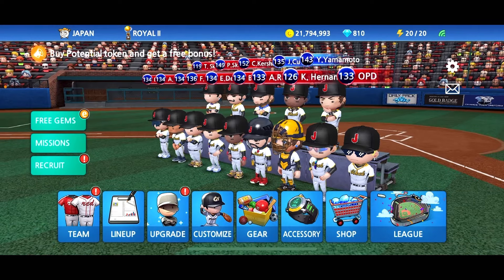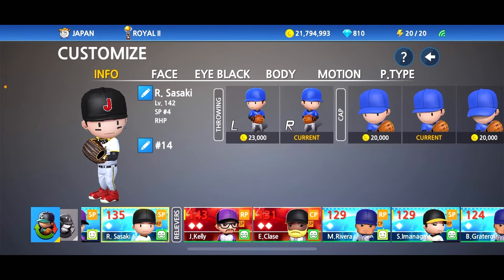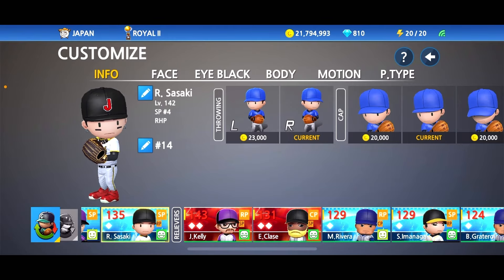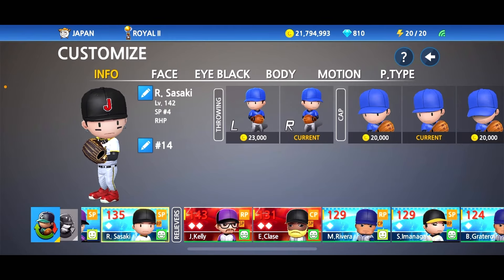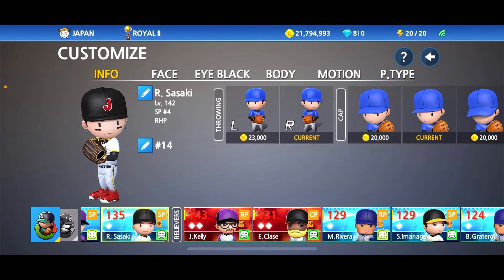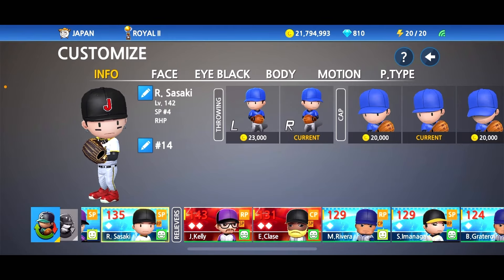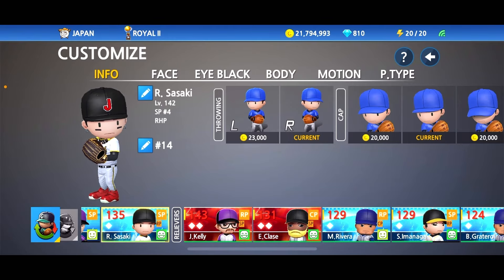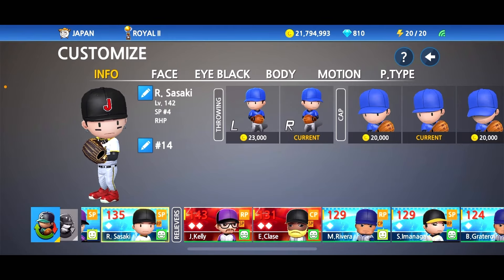Rōki Sasaki DOMINATES! Unstoppable Pitching in Baseball 9 🔥⚾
Rōki Sasaki, the young pitching phenom, is a dominant force in Baseball 9. Known for his blazing fastball, pinpoint accuracy, and clutch performances, Sasaki brings his real-life brilliance to the game. Whether you’re striking out batters with his devastating pitches or relying on his unmatched stamina in critical moments, Sasaki is the ultimate ace to have on your roster. Watch as he shuts down opposing teams and showcases why he’s one of the brightest stars in baseball!

Huge shoutout to @Exoterrestrial for the Amazing video edit! 🙏
@Kwaniac for the epic thumbnail !! 🔥